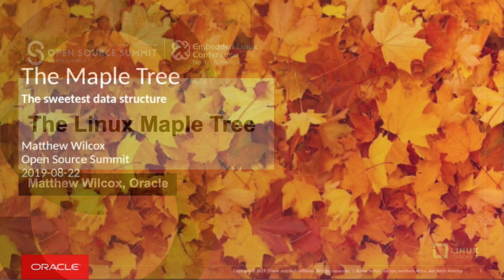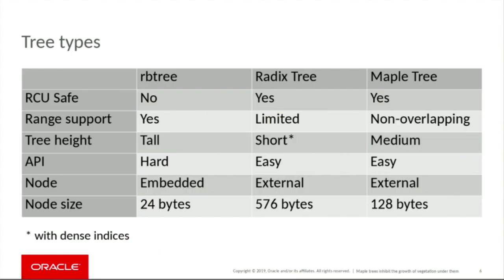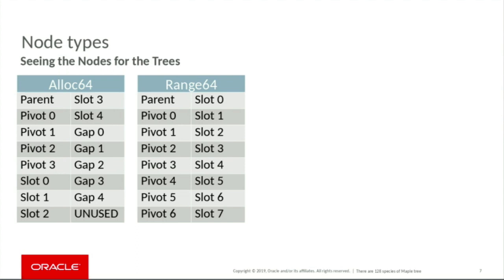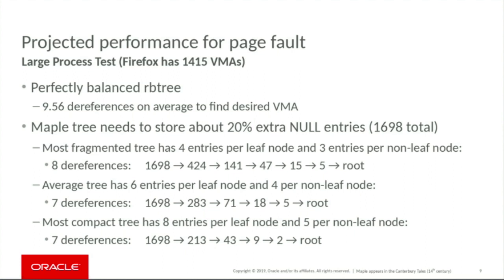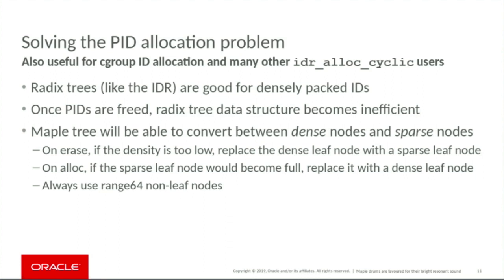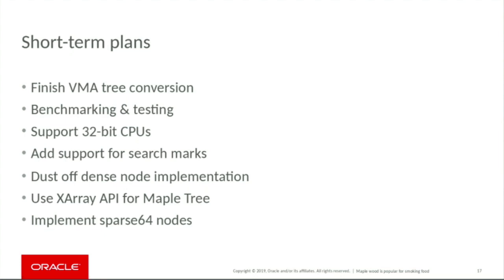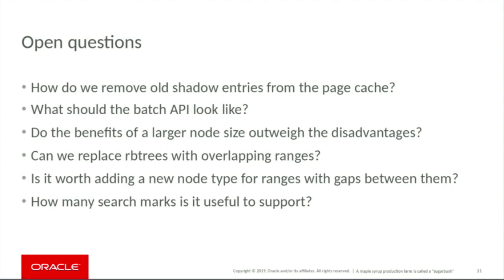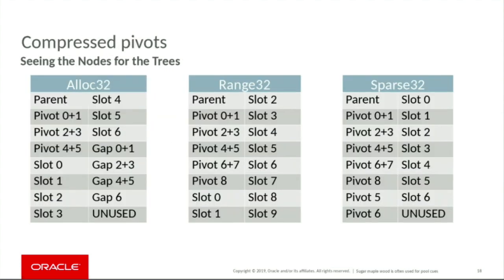The Linux Maple Tree - Matthew Wilcox, Oracle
The Maple Tree is a new data structure for Linux that provides an efficient way to store index ranges which map to a single pointer. It is RCU-safe and optimised for modern CPUs. For this application, it outperforms both the existing rbtree and radix tree data structures. The API is inspired by the XArray, and is significantly easier to use than the rbtree. This talk will cover the details of the implementation and show examples of users.